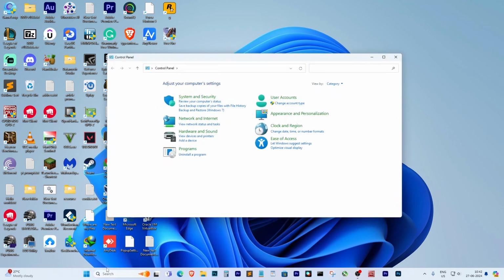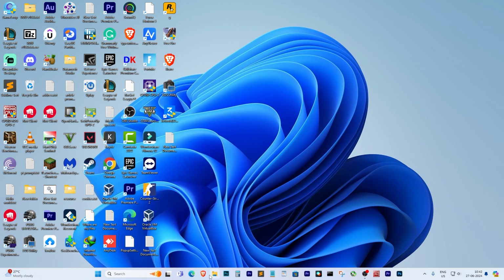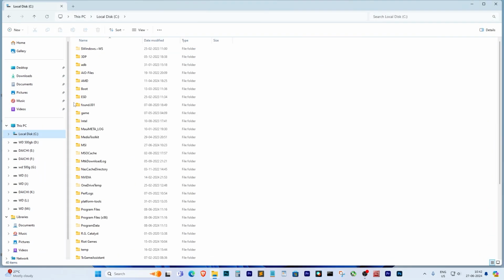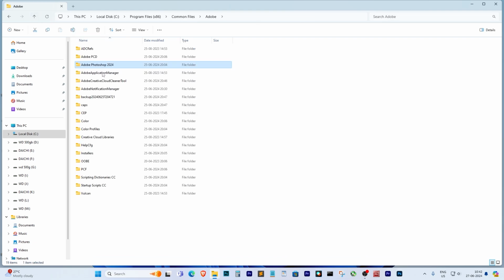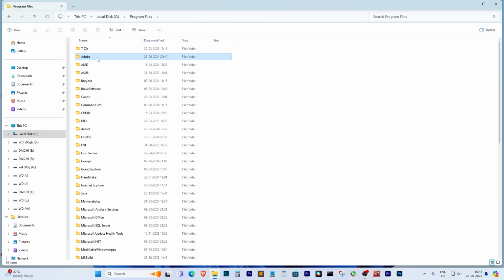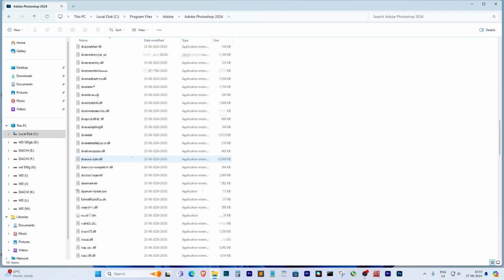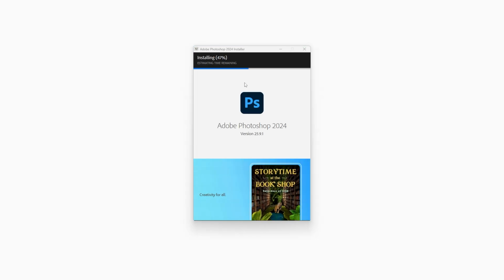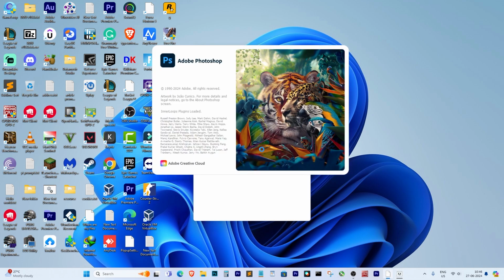Fix | Photoshop Error Could Not Complete Your Request Because Photoshop Was Unable to Communicate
Hello everyone! 🎉 In this video, I'll show you how to fix the frustrating Photoshop error: "Could not complete your request because Photoshop was unable to communicate with Adobe Creative Cloud." This issue can prevent you from opening Photoshop, but don't worry, I've got a simple solution for you!

Steps to Fix the Error:

Uninstall Photoshop via Control Panel.
Delete leftover Adobe Photoshop files from your system.
Reinstall Photoshop to get it working smoothly again.
By following these steps, you'll be able to solve this issue quickly and easily.